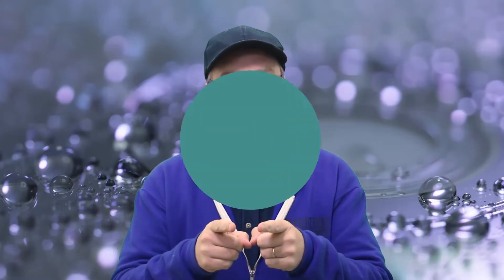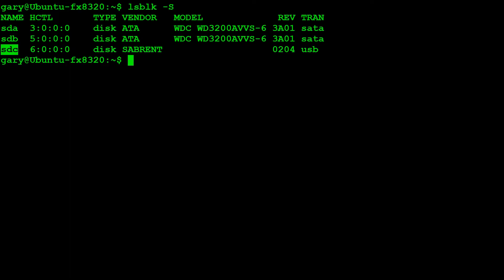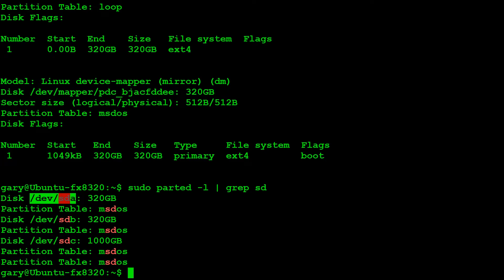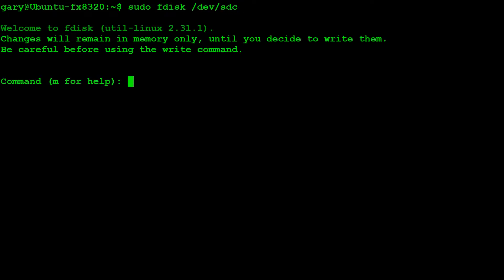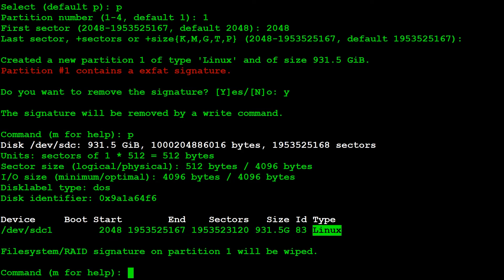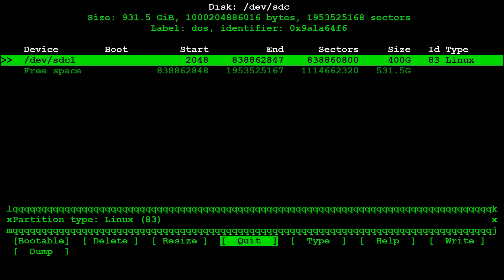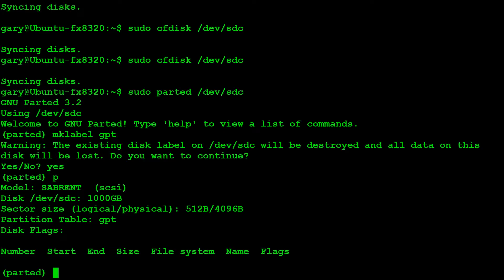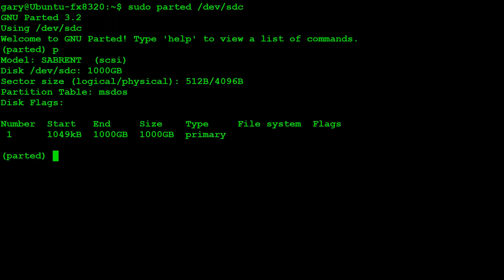How to Partition and Format a Disk in Linux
Whenever you add a new hard drive to a Linux system you will probably want to partition it and format it (make a file-system). Here is a tutorial about how to do that.